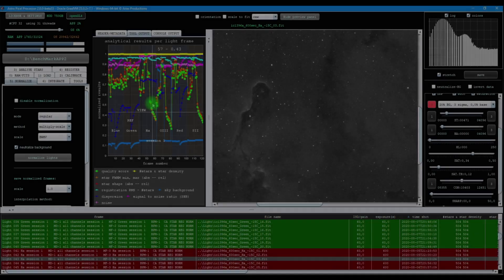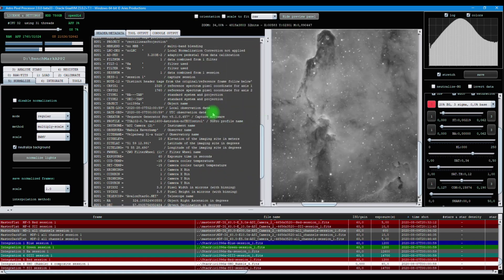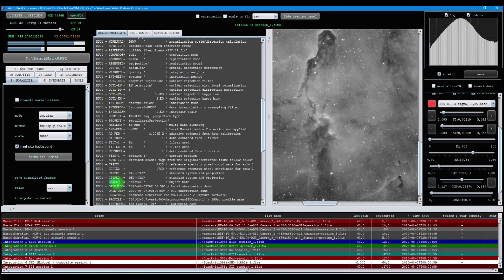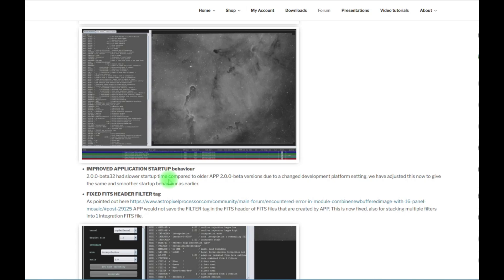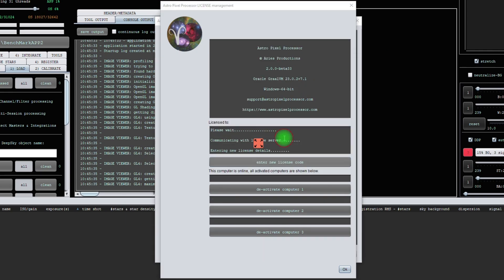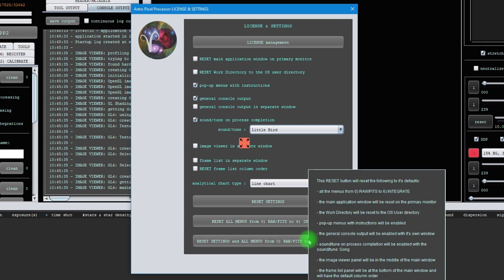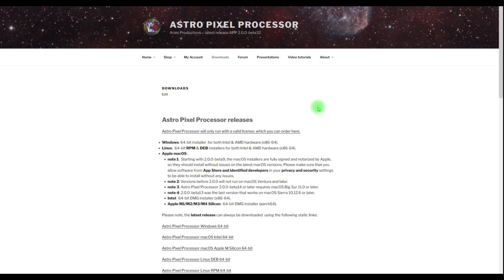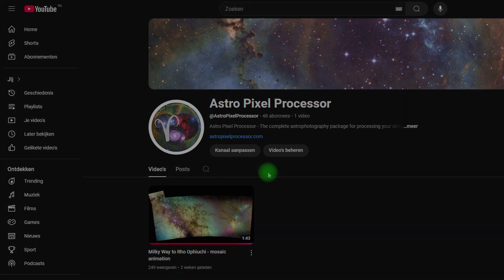Astro Pixel Processor Release Notes 2.0.0-beta33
Video tutorial explaining the release notes for APP 2.0.0-beta33, released on Feb 13th 2025, by Mabula Haverkamp, the main developer of APP.

00:00 - intro
00:15 - Release Notes summary
00:40 - FITS header keeps reference/original FITS tags
02:21 - FITS header FILTER, IMAGETYP tags
03:19 - FITS OBJECT tag
04:25 - Faster application startup & warmup
05:32 - new License & Setttings menu
06:04 - manage your license on 3 separate computers
07:00 - application wide settings
07:32 - RESET settings and menus
08:10 - Fix weird horizontal artefacts in big mosaics on macOS
08:58 - Celestron Origin TIFF file fix
09:28 - Download links
10:27 - the Astro Pixel Processor YouTube channel

- FITS header improvements

  - keep FITS HEADER TAGS from reference/source files
    including RA, DEC, FOCALLEN, XPIXSZ, YPIXSZ, DATE-OBS etc...
  - FILTER tag added
  - IMAGETYP tag added
  - OBJECT tag used

- faster application startup & warmup

- new License & Settings menu

- bug fix: horizontal stripes on MacOS in big mosaics